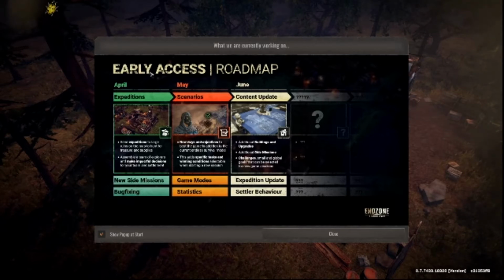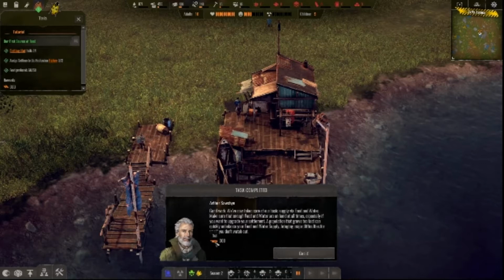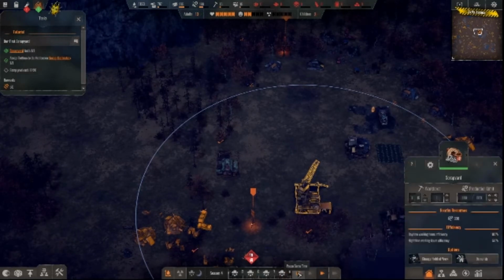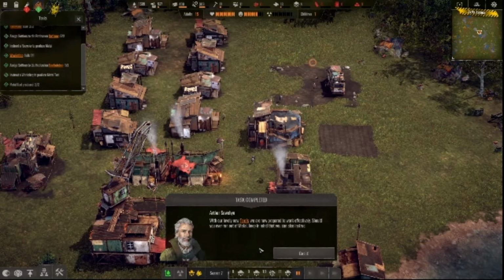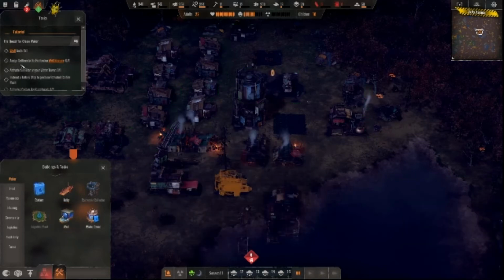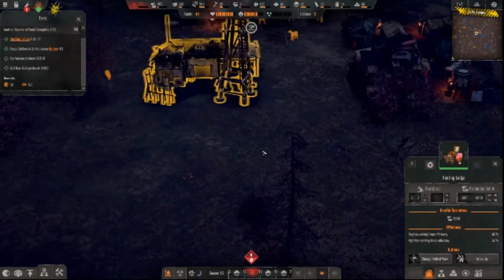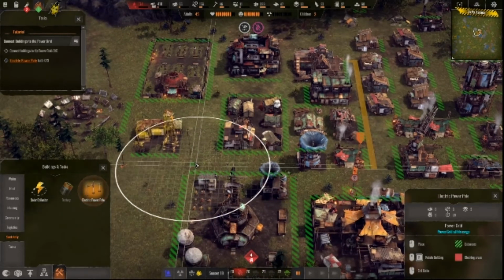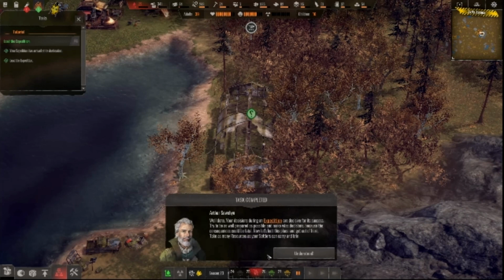Endzone Tutorial 12 May 2020 Update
Endzone is currently in Early Access, and getting regular updates. The recent Side Missions update also updated and greatly expanded the tutorial. I play through it here!

Endzone: A World Apart is a post-apocalyptic city-builder video game, developed by Gentlymad Studios, and published by Assemble Entertainment. Endzone follows a group of refugees who, more than a century after a devastating worldwide nuclear terrorist attack, are leaving their underground bunkers and rebuilding society on the surface.

Much thanks to UberStrategist for the preview code!

Jimersion (Jim H. Moreno) is a U.S. Army veteran, as well as a D&D, RPG, ttrpg, video game, board game, and geek content creator.